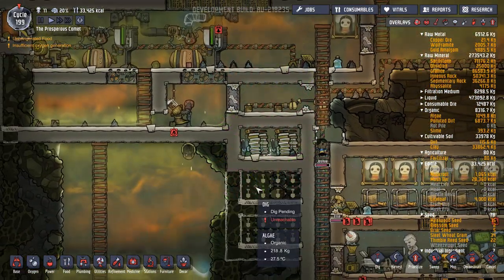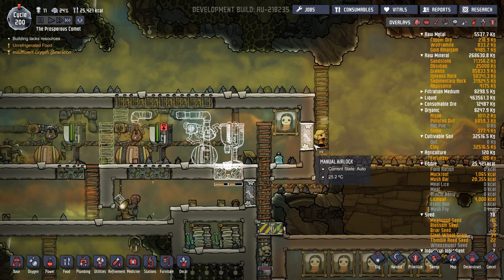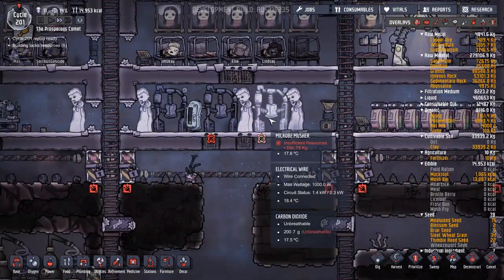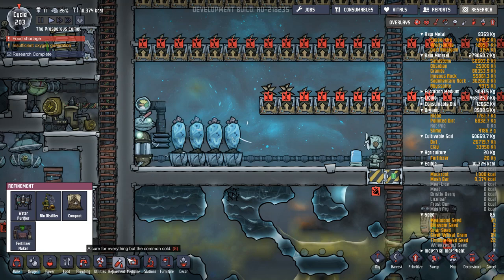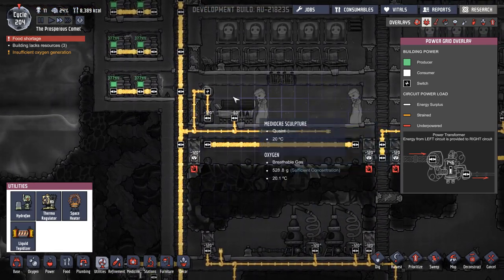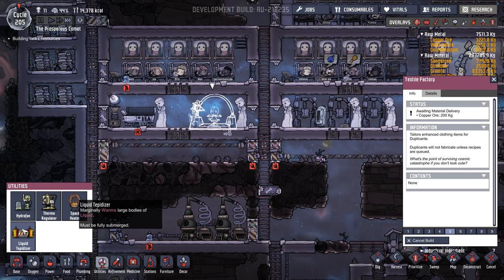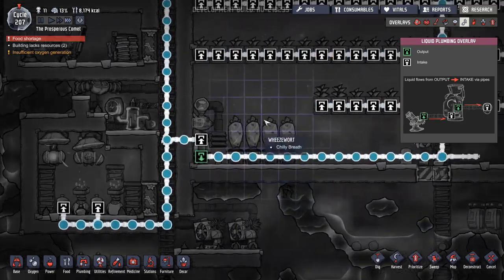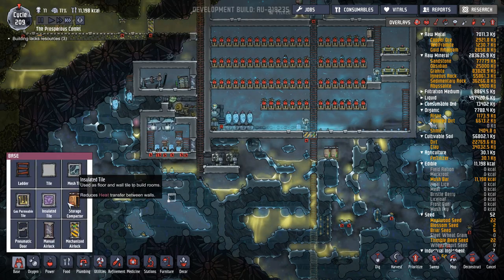Oxygen Not Included THERMAL REGULATION Lets Play Oxygen Not Included AGRICULTURE UPDATE Gameplay #13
New AGRICULTURAL Update for Oxygen Not Included is here! New Food, Farming, Natural Gas Geysers & Power options, Stress Responses, Power Controls, Switched & much more! Let's Play Oxygen Not Included AGRICULTURAL Update Early Access (ONI) Enjoy :-)

Be sure to follow me for more Oxygen Not Included Agriculture update (ONI) gameplay. I am having a blast with my Let's Play of Oxygen Not Included & discovering all the new mechanics. From Klei Entertainment, the dev's behind the massive hit Don't Starve.

Oxygen Not Included Agricultural Upgrade Features

- New Items, Buildings and Recipes: Discover new plants, buildings and yummy cooking recipes. Farm food and flavour-enhancing spices, then cook them into culinary delights for your Duplicants to enjoy.

- Improved Crop Tending: Build pipe systems and irrigate your crops using new farm plots. Monitor pressure, temperature, fertilization and irrigation to keep your crops happy and healthy.

- New Farming Systems: The Harvest Rating Point system now allows you to increase the yield of your harvest by meeting ideal growing conditions for crops. Reach 100 Harvest Rating and watch your plants yield extra kcal and new seeds for farm expansion.

- Consumables Screen: Control your colony’s eating habits with the new Consumables Screen. Dupes now have Food Quality Expectations, so try to feed them foods they like!

- New Duplicant Stress Responses: All new ways for Duplicants to have mental breakdowns! Tears will be shed and rations will be eaten with new Ugly Crier and Binge Eater traits.

- New Energy Source: New Natural Gas Geysers have tons of power to harness with the Natural Gas Generator, so long as you don’t mind the smell.

- Power Control: Manage your power systems more effective and prevent overloads and meltdowns with the new Power Transformer.

- Screenshot Mode: Alt-S will now allow you to enter screenshot mode. Zoom out and take a picture of your entire base, then show it to all your friends.

- Hydro and Atmo Switches: Automate your systems with pressure-detecting liquid and gas switches.

- Quality of Life Improvements:
Storage and Planter Copy Settings: Cut down on time spent setting storage filters and planting seeds by copying & painting filter settings.

- Breaktimes: No more assigning Dupes to Massage Tables with the new Breaktime Policy screen. Set the stress levels at which they should stop working with the Max Stress slider, then tell them when they should get back to work with Min Stress.

- Default Job Restrictions: Use the Default column of the Jobs Screen to set job restrictions for new Dupes. Newly printed Dupes will come out with these settings already assigned.

- Framerate improvement, reduced load times, UI changes & more

Roadmap

Buried Artifacts
Mysterious objects hidden in the world that may help or harm you agriculture update